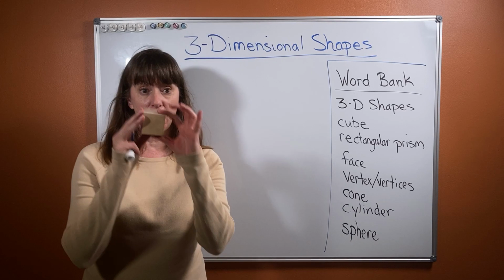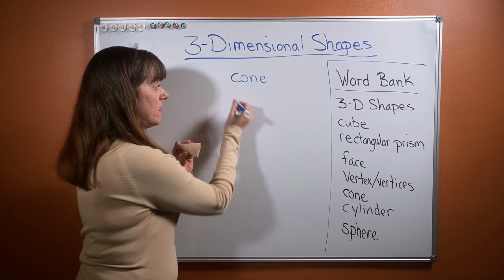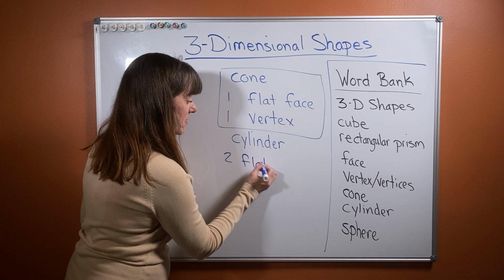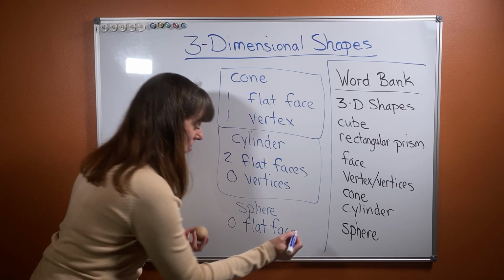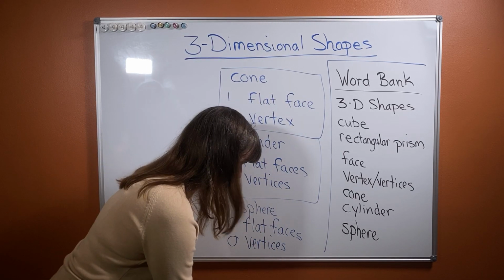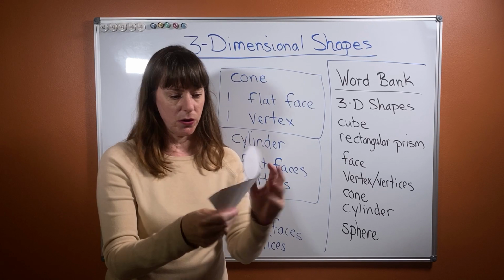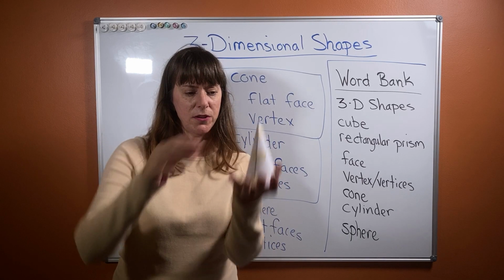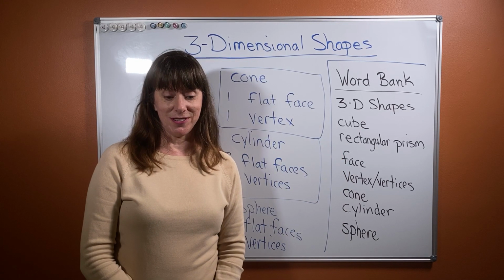Math: 3-D Shapes (Cones, Cylinders, and Spheres)